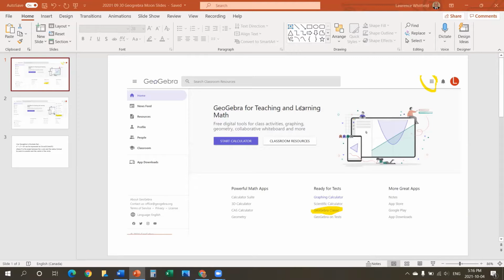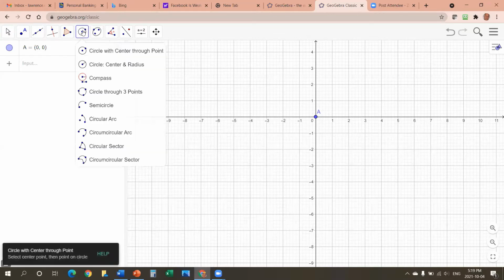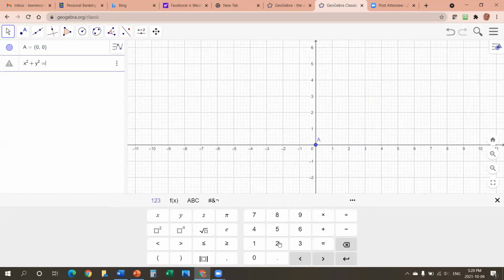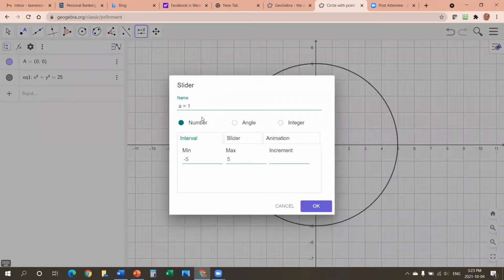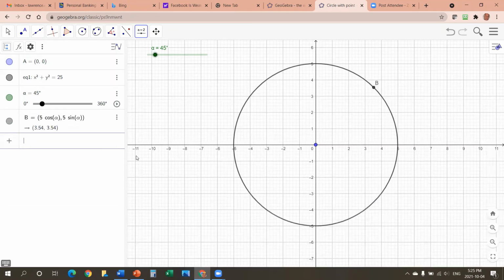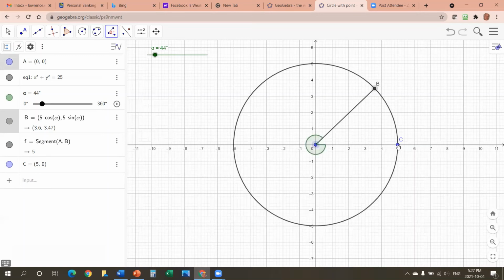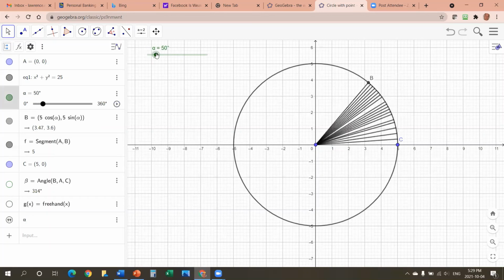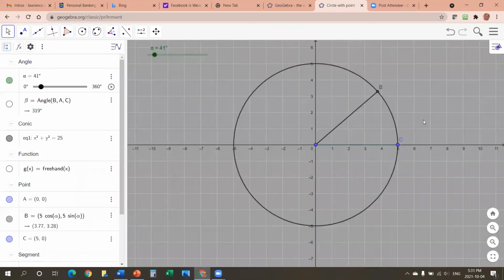Geogebra Practice Circle with a Point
Introduction to Geogebra.
Provides step by step instructions to illustrate a moving around a circle.